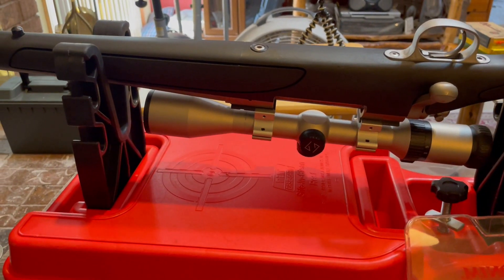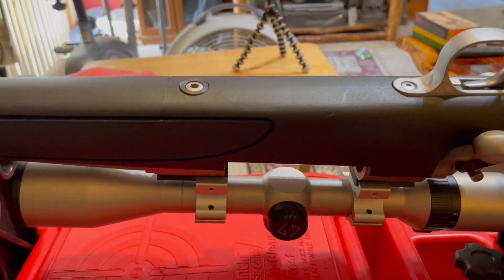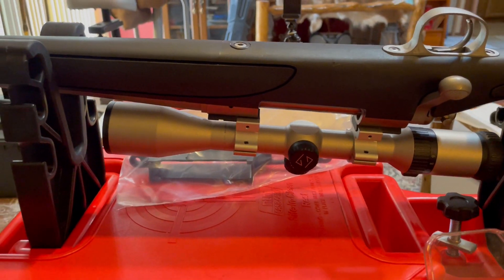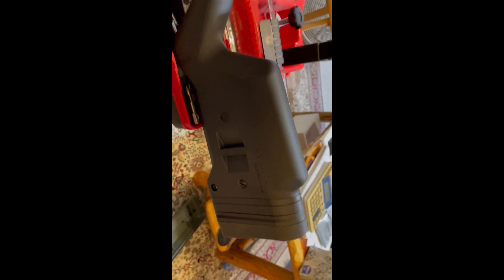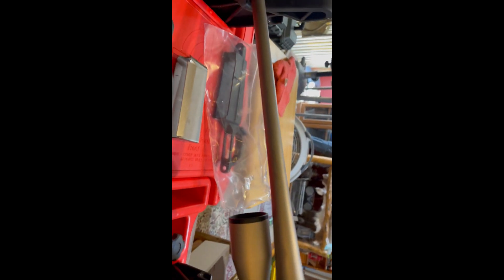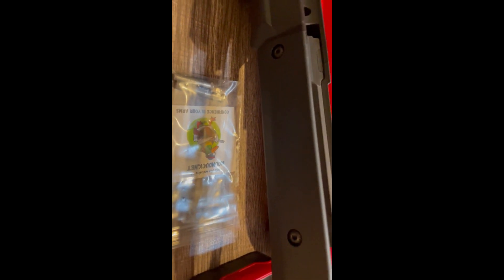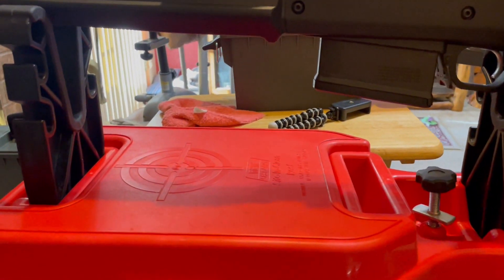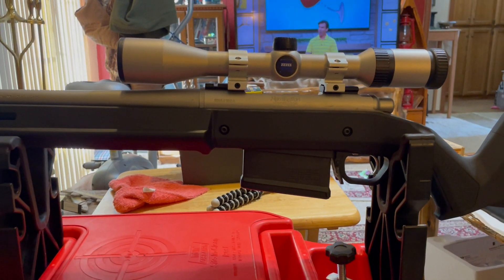Magpul 700L swap Remington 700 30-06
This video nearly went viral and YouTube put a stop to it...